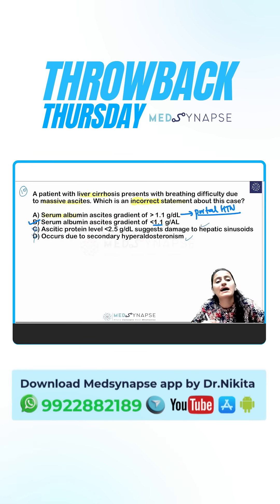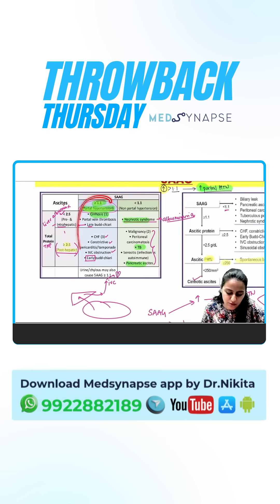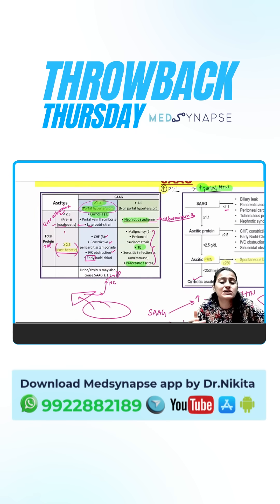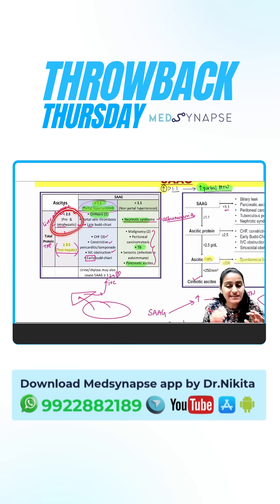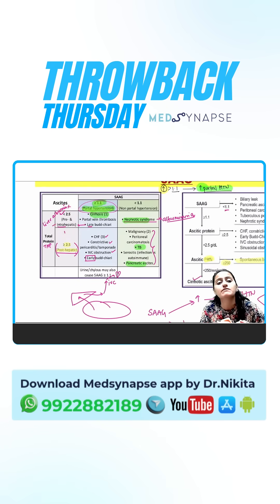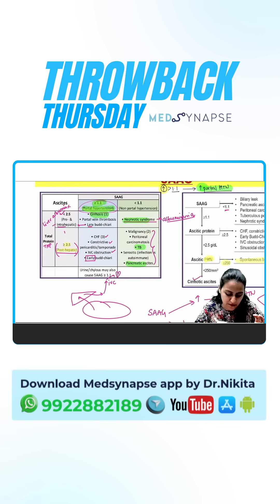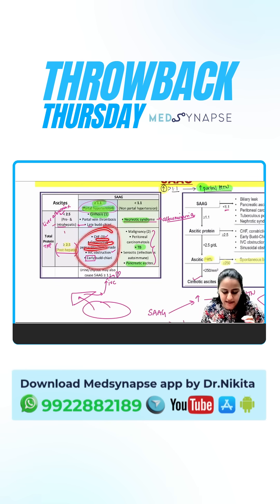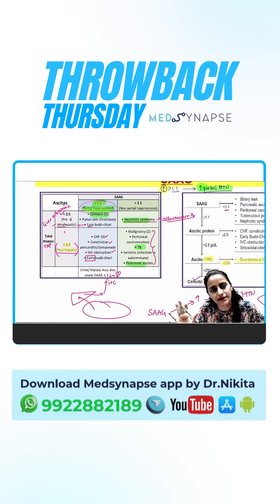SAAG trick: Medicine mnemonics: FMGE PYQ